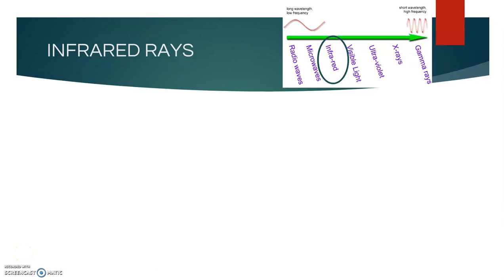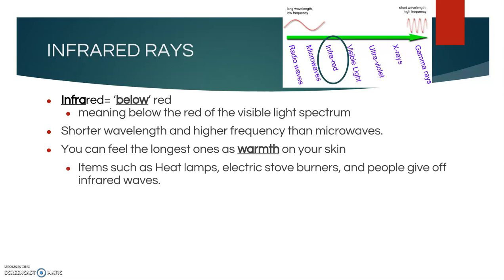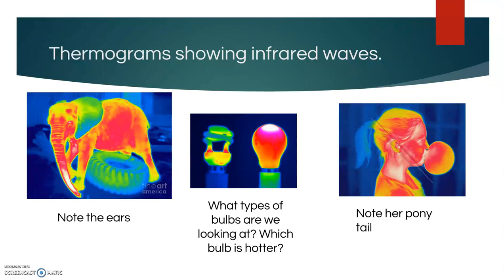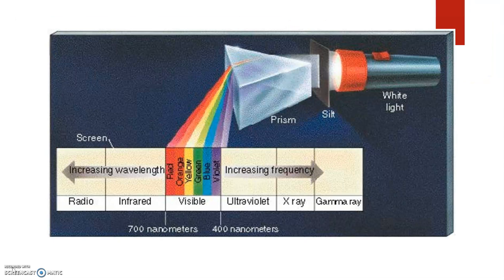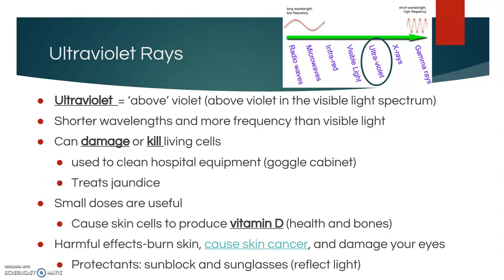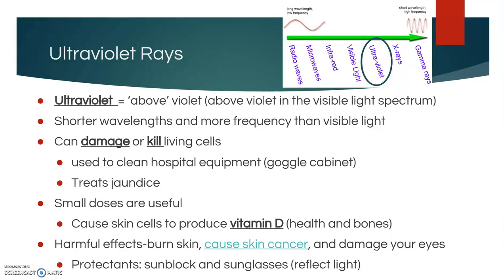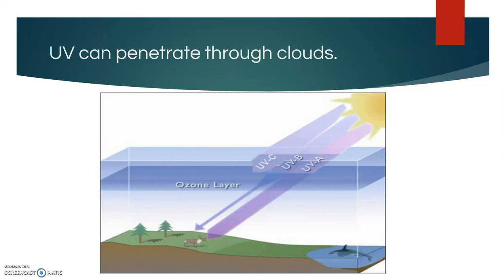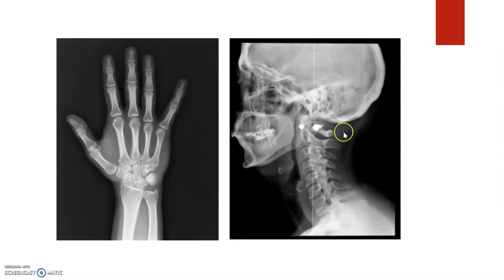More of EM Spectrum notes